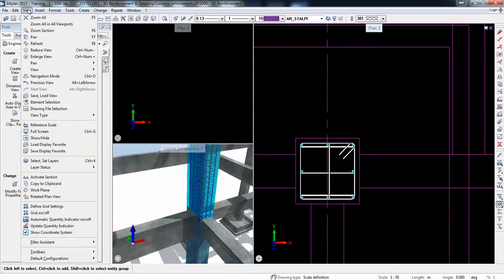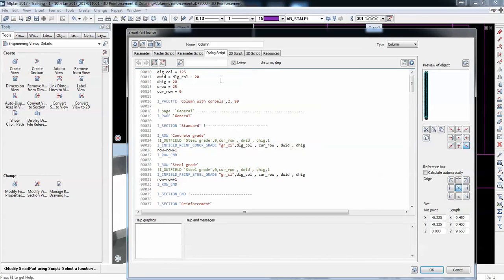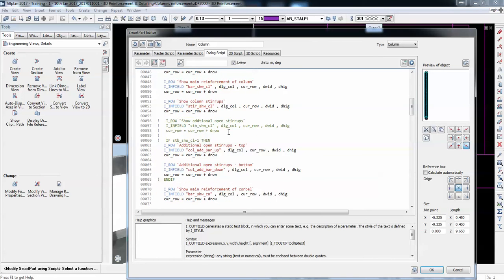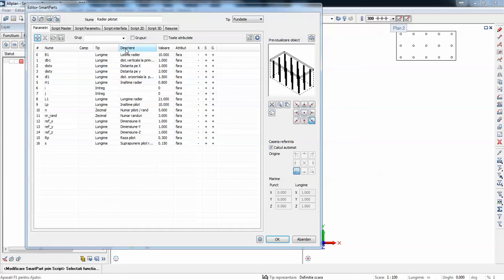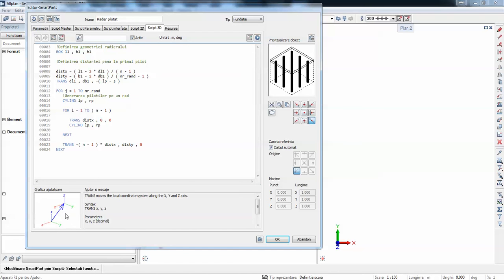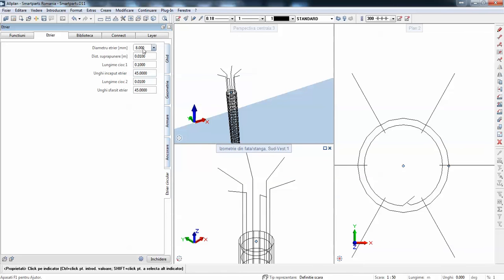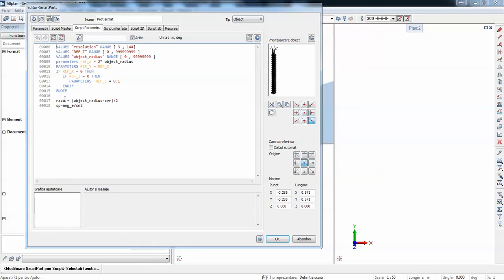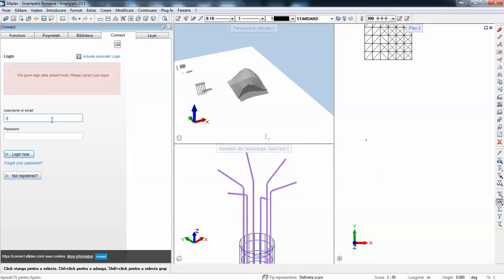#5 Allplan Training: Write and Edit Code for SmartParts in Allplan [EN]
How to code or edit by code SmartParts in Allplan.